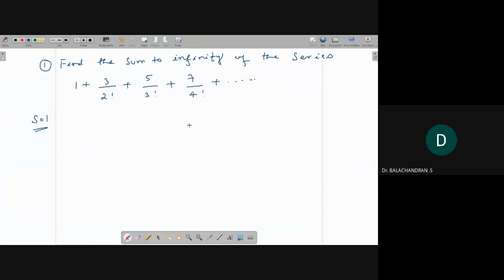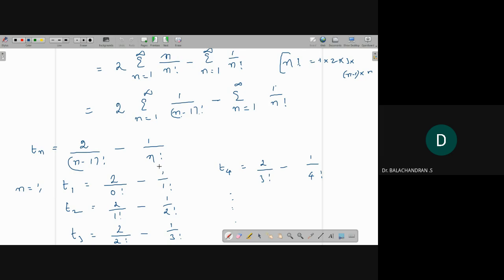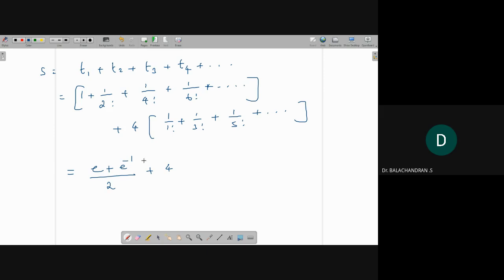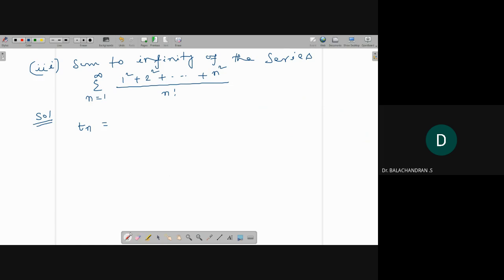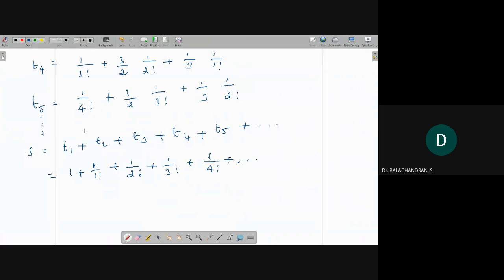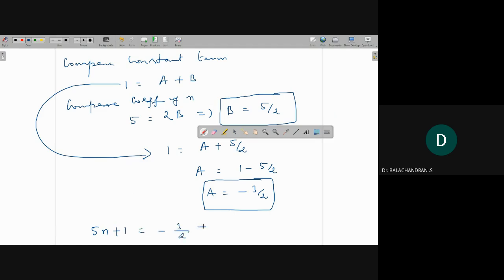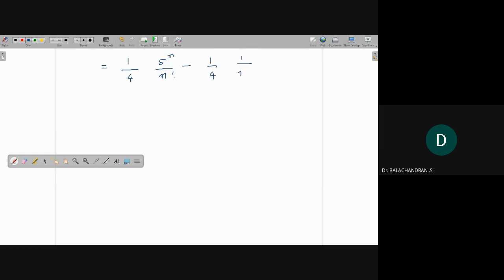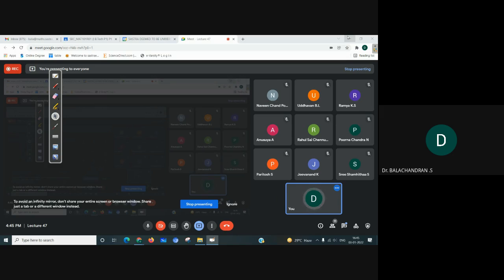Theory of equations & Algebra - Lecture 12